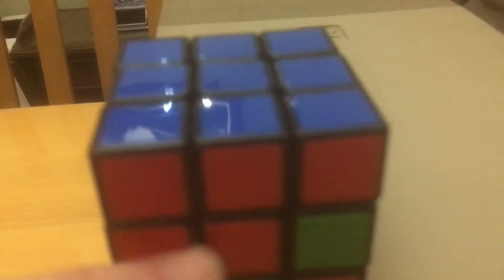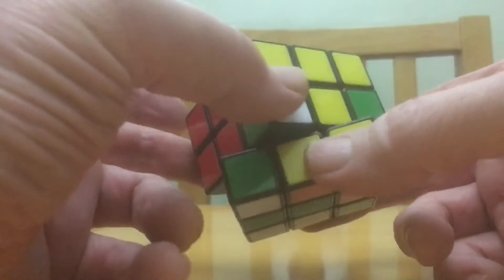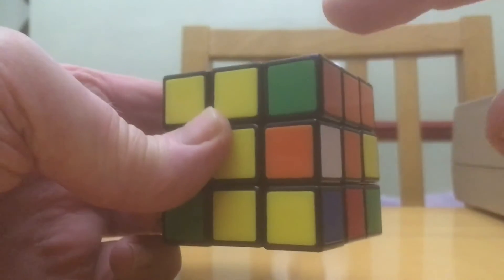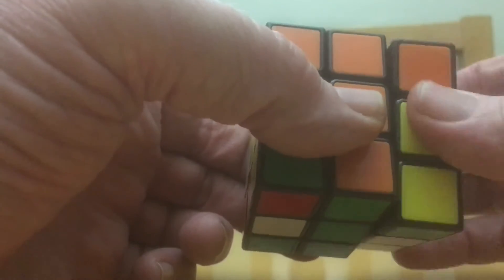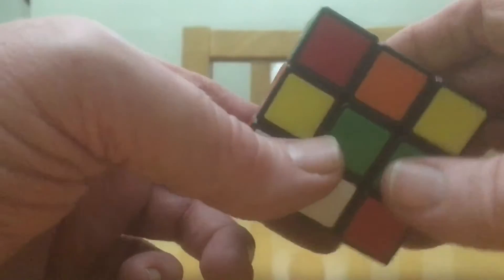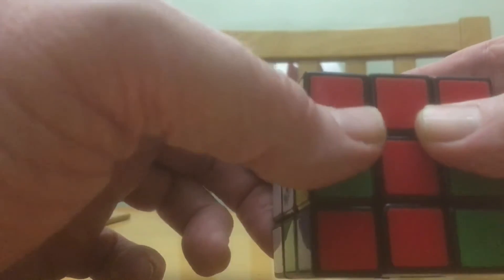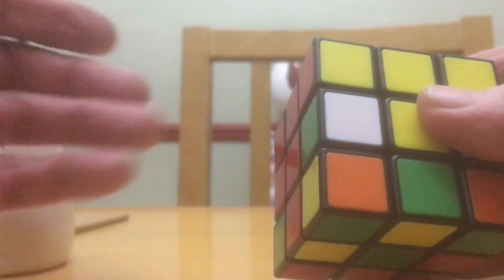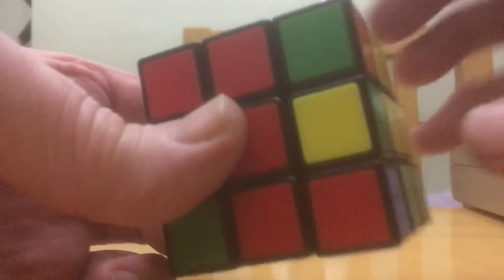How to solve the Rubik's cube part 2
The middle layer done slowly to learn easier